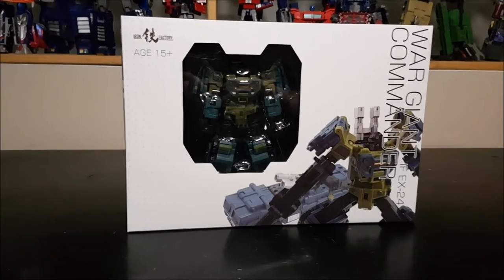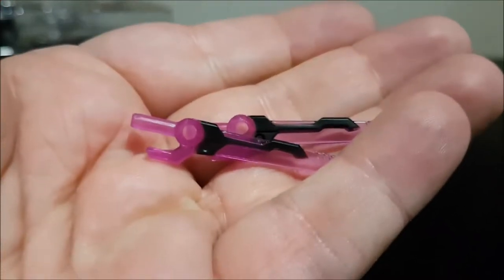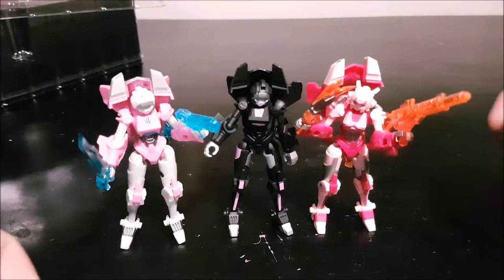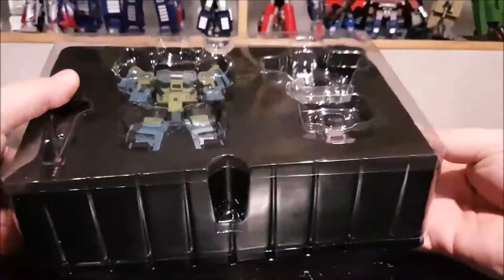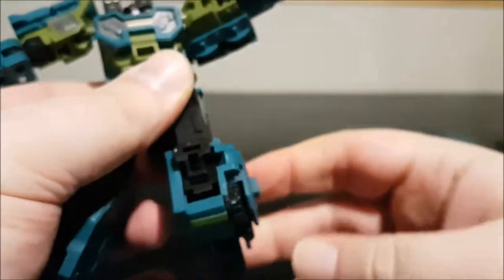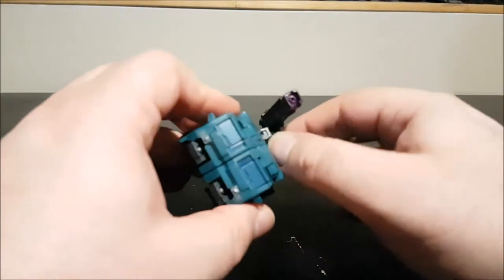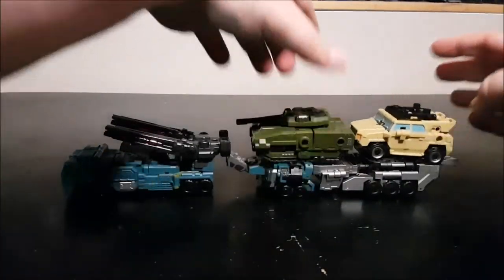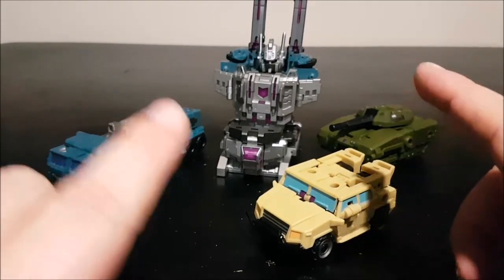Video Review for Iron Factory - EX-24 - Commander